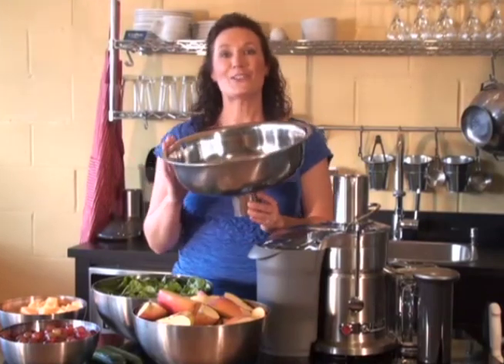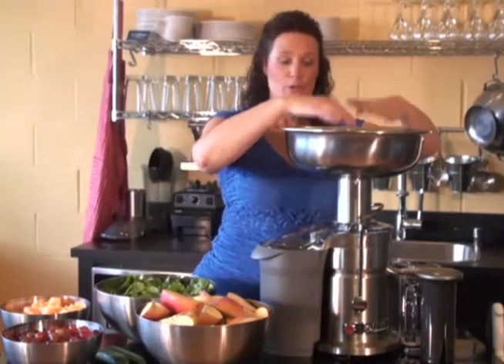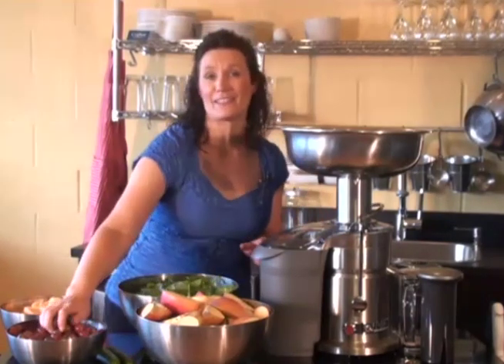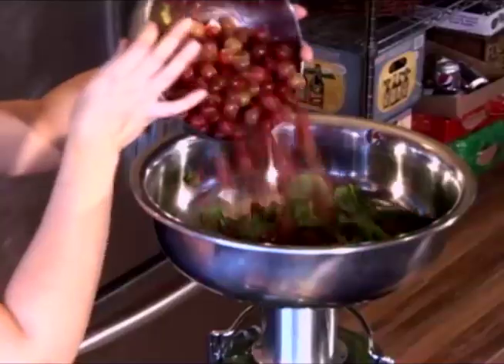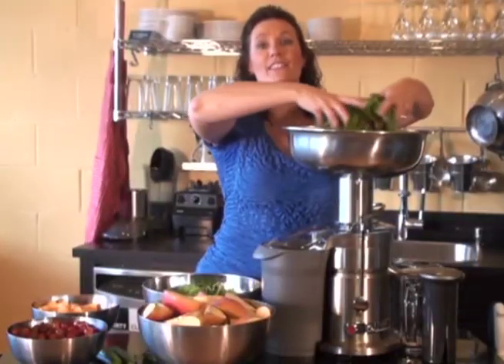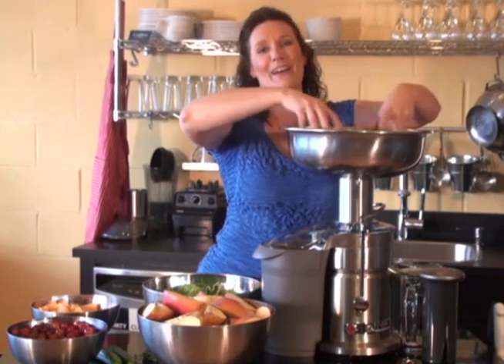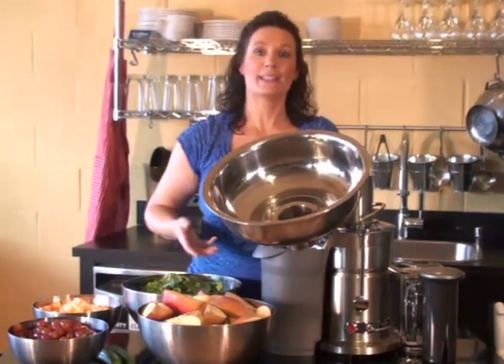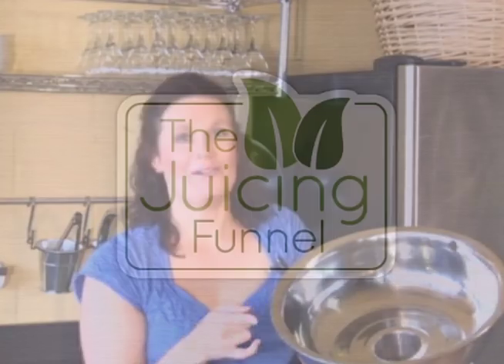The Juicing Funnel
The Juicing Funnel is designed to make juicing easy and fun!  It is designed to allow juicing things like spinach really easy.  Kids love it and you will too!  The Juicing Funnel is designed to work with Breville, Jack Lalanne, Jay Kordich Power Grinder, Champion, Green Star, Green Power, Juiceman and more.  Note that the function is different with the smaller throat juicers such as the Champion and Green Star as it fits over the throat but it still works very well.